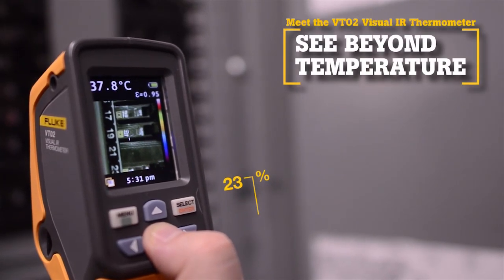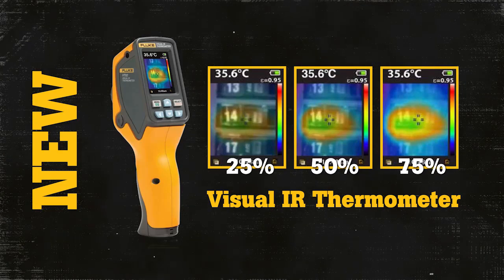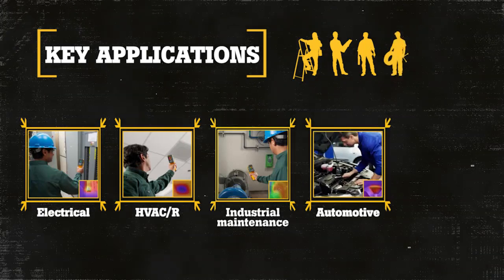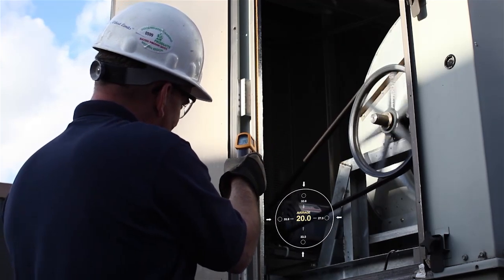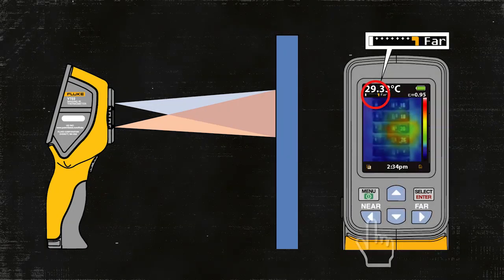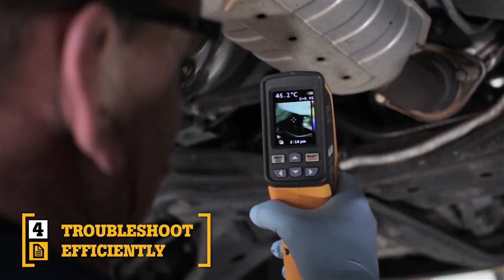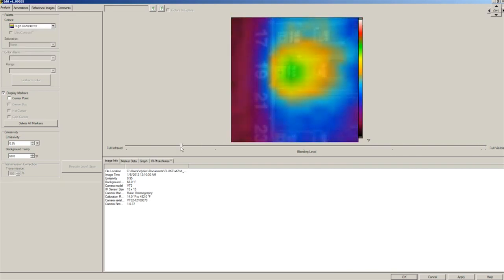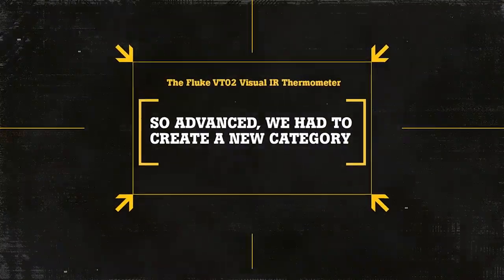FLUKE VT02 - Visual IR Thermometer / Thermomètre Visuel IR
Fluke VT02
Visual IR Thermometer

NEW from FLUKE !
A tool so groundbreaking, Fluke had to invent a new category : Visual IR Thermometers

The VT02 Visual IR Thermometer combines the convenience of a spot thermometer with the visual advantage of a thermal imager at an AFFORDABLE price !

•Hot and cold spot markers : available in visual, infrared and blended views
•Temperature measurement range : -10°C to +250°C (14°F to +482°F)
•Accuracy : ±2°C or 2% (at 25°C nominal, whichever is greater), as tested
•Thermal and visual image blending : 0 to 100% blend, shown in 25% increments
•Field of view : 20° x 20°
•Focus system : focus free
•Storage medium : Up to 10,000 images stored on micro-SD card, easy download to PC and import into software
•Included SmartView® analysis and reporting software
•Utilizes hyper-thin pyroelectric array technology

Detects issues instantaneously !
The VT02 saves a blended infrared and visual image with every image capture instantly! In one blended picture you get the complete picture and can compare readings from different dates which saves you valuable time and ultimately money.

Call us to know more about this product 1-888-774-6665